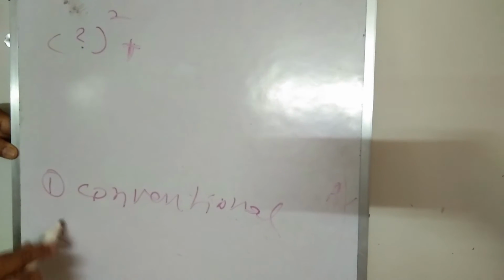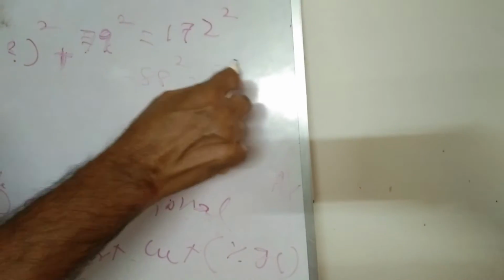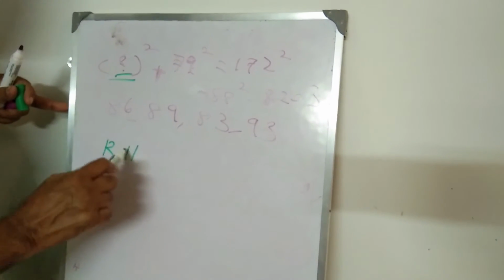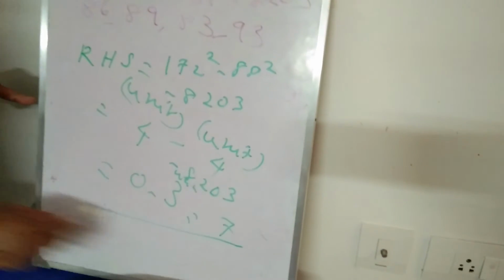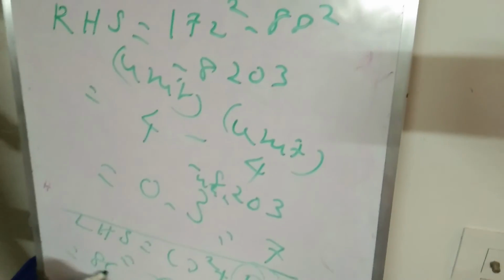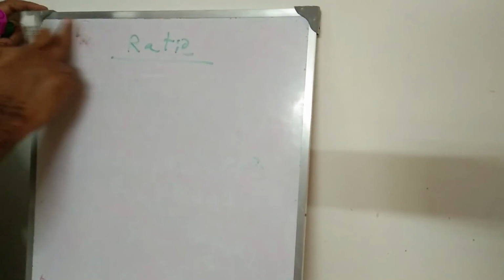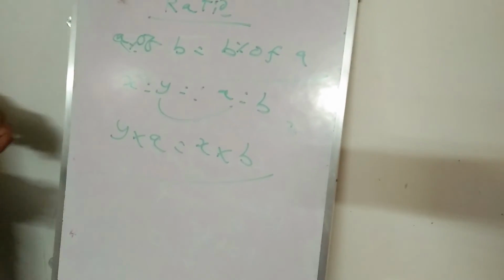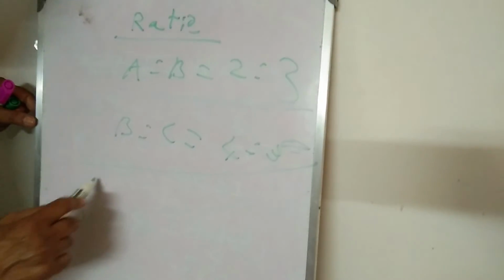Unit Place and Ratio Tricks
In this recorded session of online class by Mr. Dhamodaran for Active Learnerz Academy, he has given shortcuts to handle units place based sums and ratios.